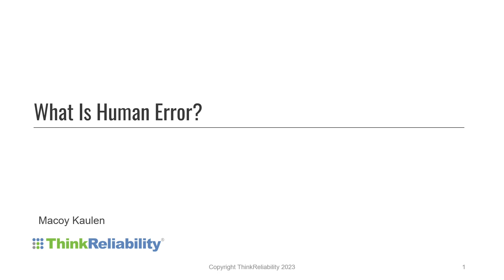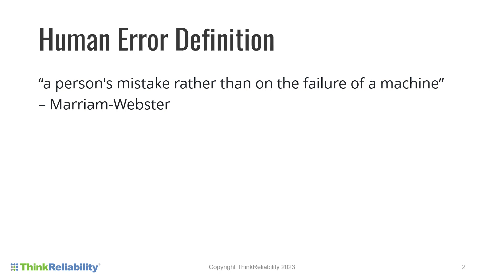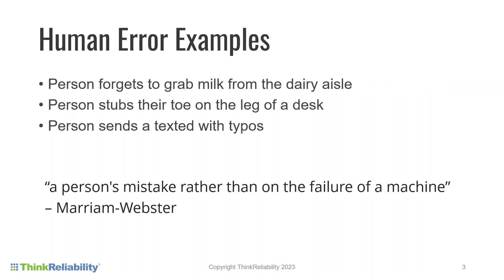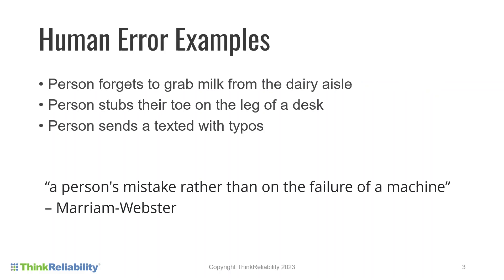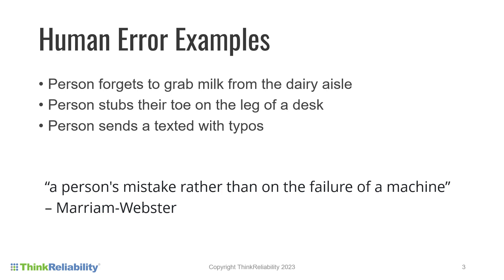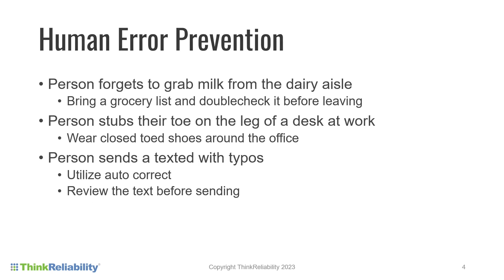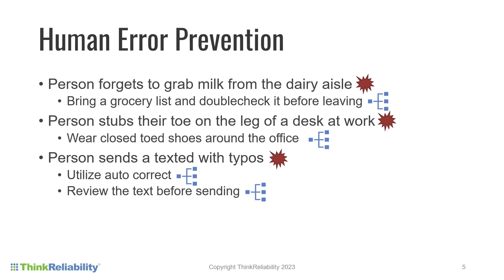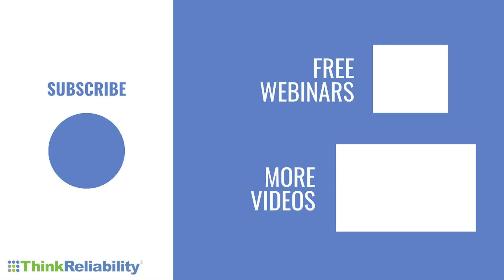What is Human Error?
In this quick video, we will define human error and briefly explain how to mitigate its effects on your organization.

People typically label a cause as "Human Error" when a person makes a mistake. What most groups fail to realize is that people make mistakes all the time, it only becomes a problem when the process in place didn't catch it. This means that you should never stop your incident investigations at "human error." Keep pushing to figure out why the error occurred to find solutions that benefit the reliability of the task as well as the reliability of the person.

For more detailed training on human error and human factors, watch our How to Investigate: Human Error online short course overview

For more quick root cause analysis training, check out our free webinars